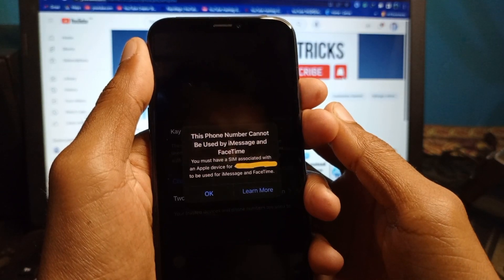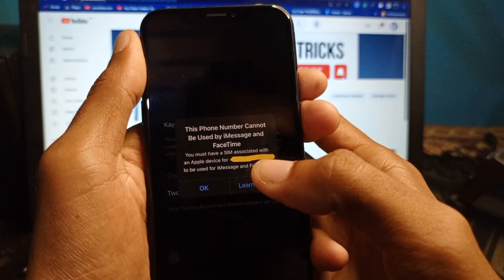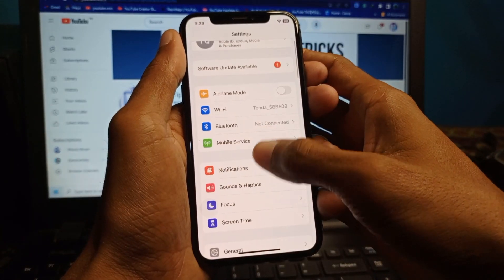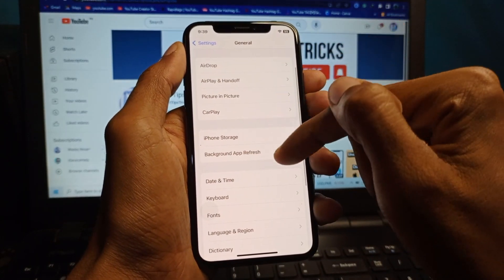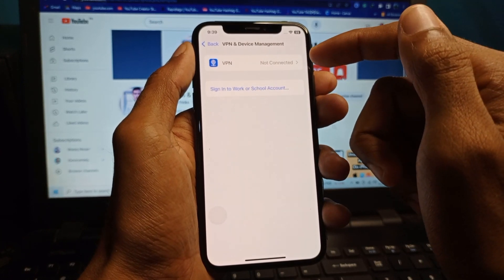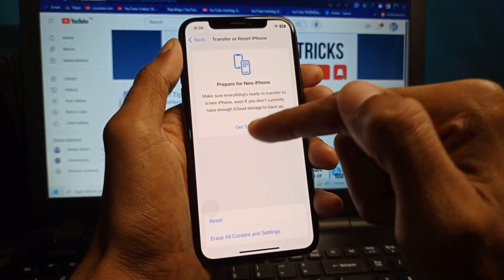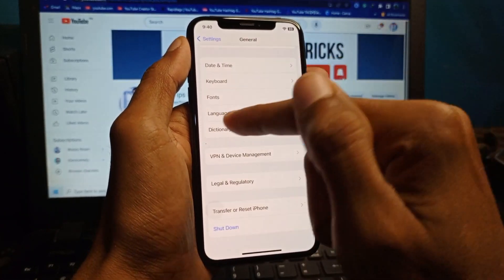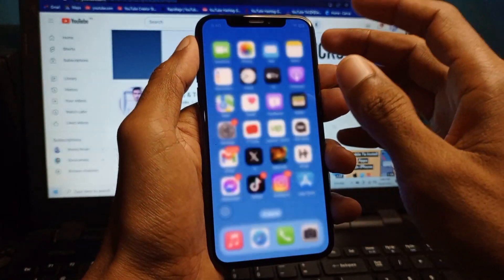[iOS 17]: This Phone Number Cannot Be Used By iMessage And Facetime iPhone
In this video, I will help you to fix this phone number cannot be used by imessage and facetime iphone. Please watch till the end.